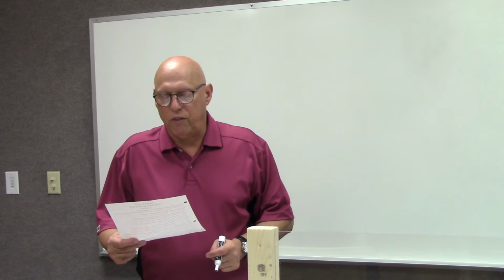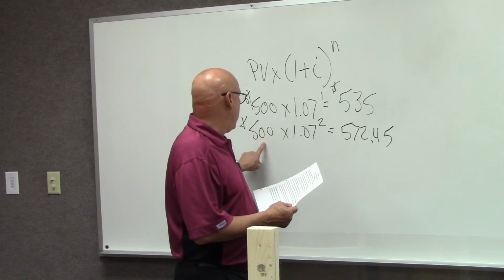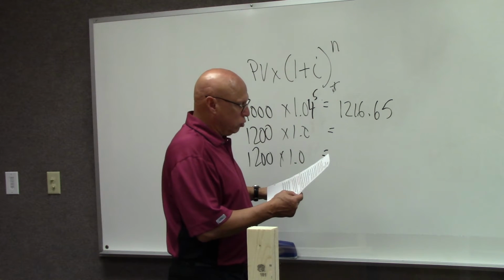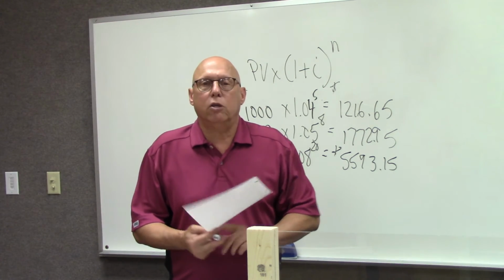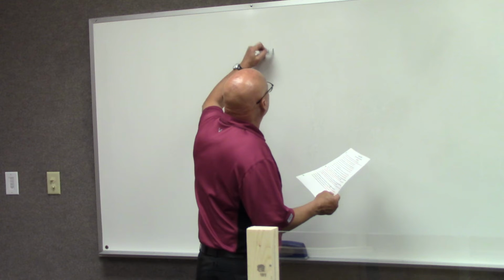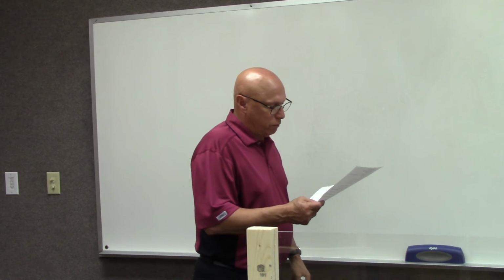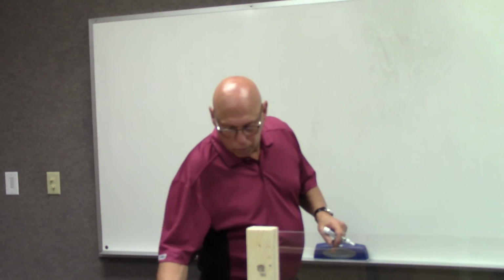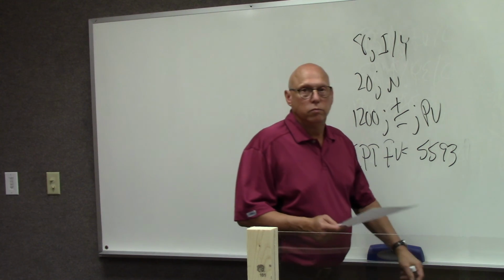Man Fin Chp 5 HW # 1